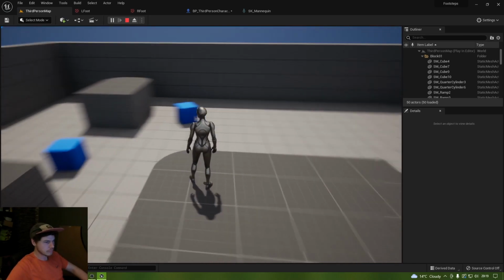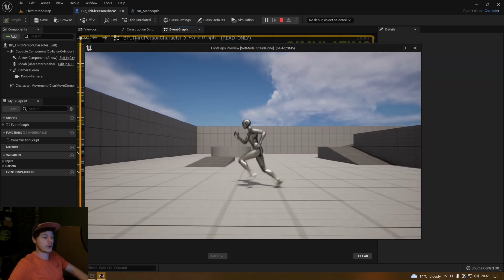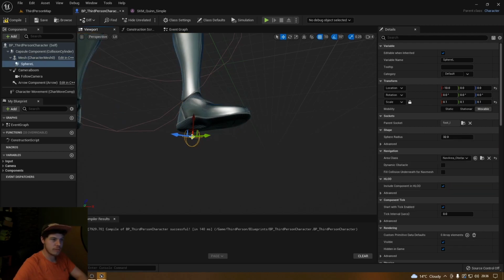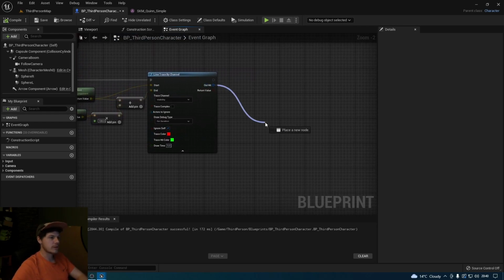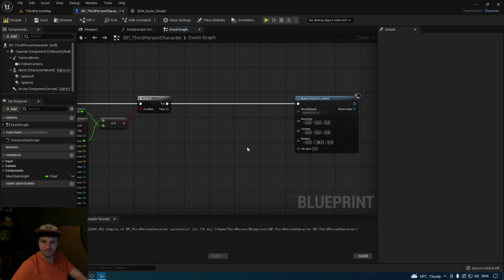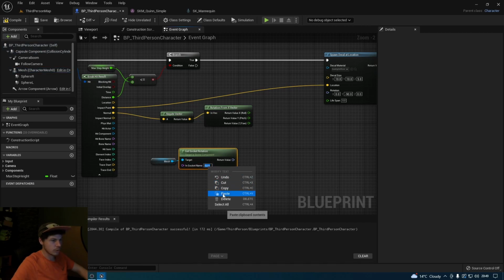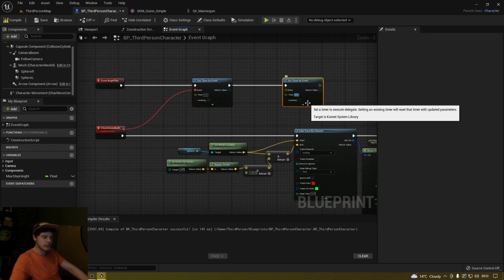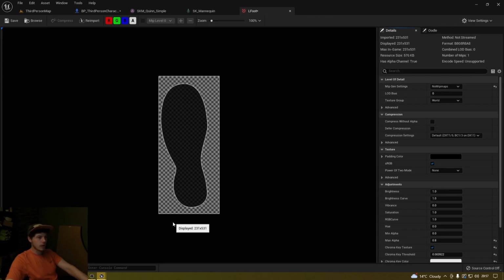UE5 - Creating decal footstep with correct angles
In this video we will create footsteps for both feet individually with  line traces using decals, this will take the rotation of each foot and the ground to ensure the footprint is positioned correctly in the world using the normal of the floor,

00:00 Intro
00:06 Video Overview
01:27 Getting Started
06:00 Timers
06:48 Ground Check Setup
10:35 Creating the ground check linetrace
15:10 Spawning decals + Creating Decal Material
19:28 Decal Rotation
23:46 Preventing Bugs
25:55 Creating the Opposite Foot
29:18 Lifespan
29:51 Outro

💻 Computer Gear

🎁 Accessories